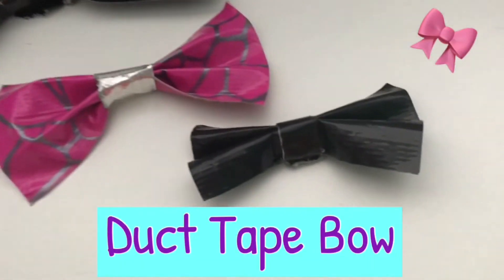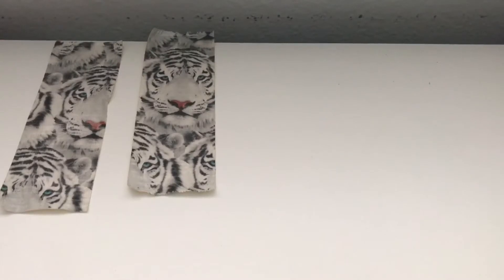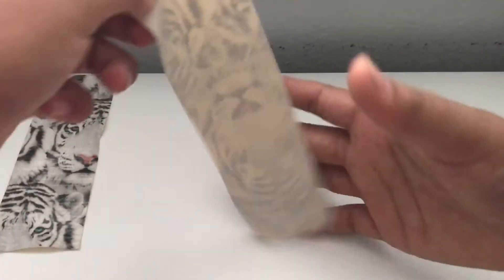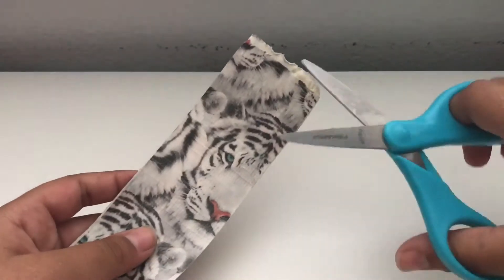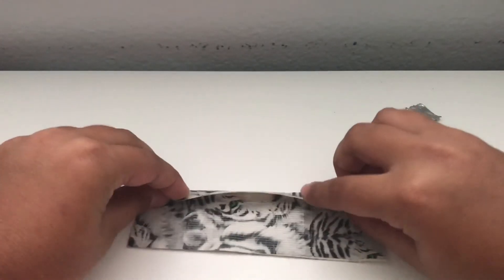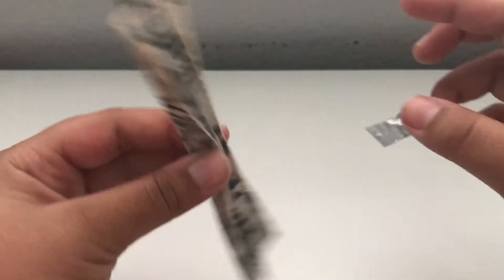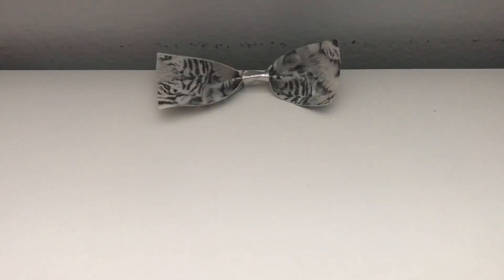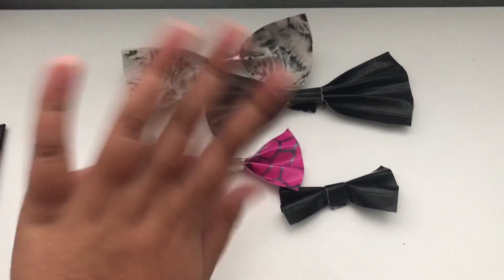Easy DIY Duct Tape Bow! :: Crafts By M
Hi Everyone! Today I am going to be showing you how to make a easy duct Tape Bow!